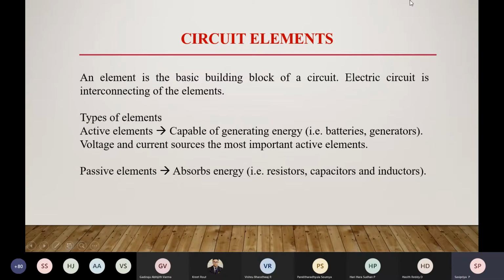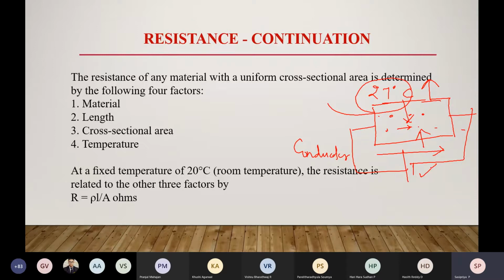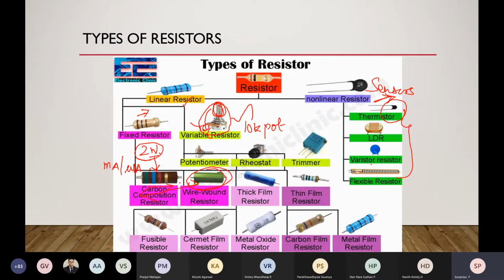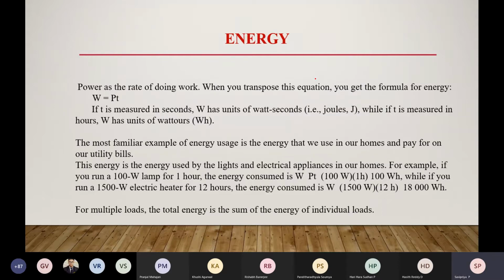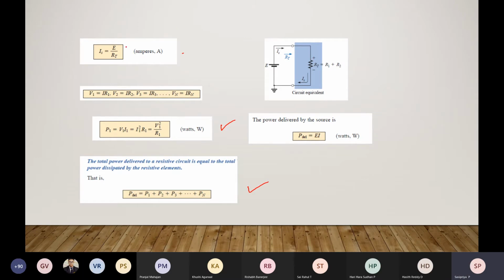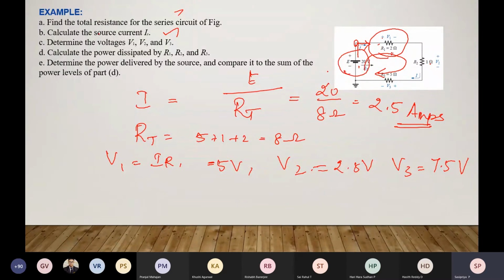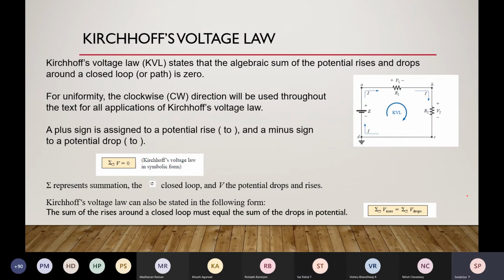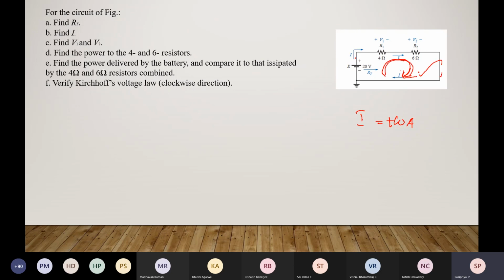Circuite elements, Kirchhoff's Voltage Law (KVL), 22/9/21